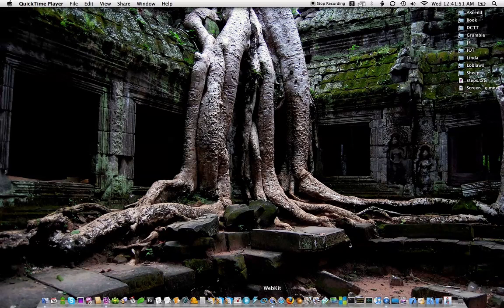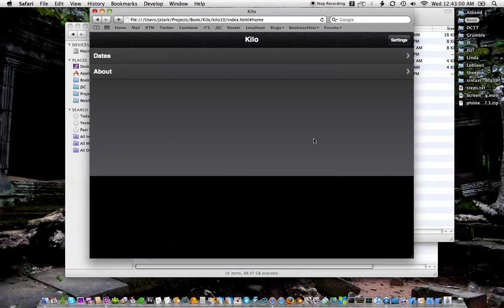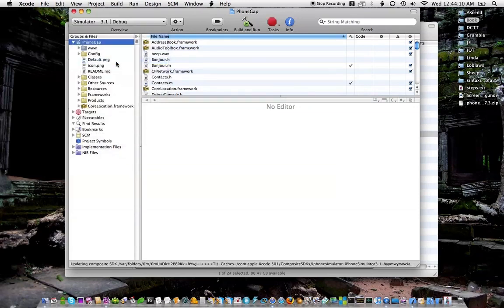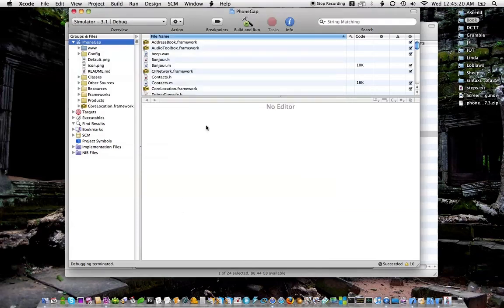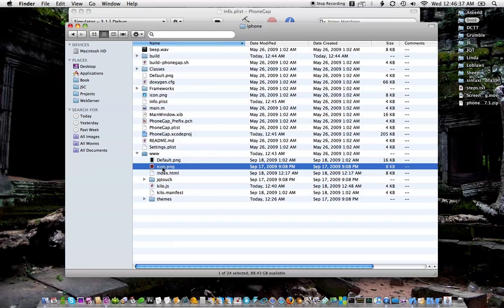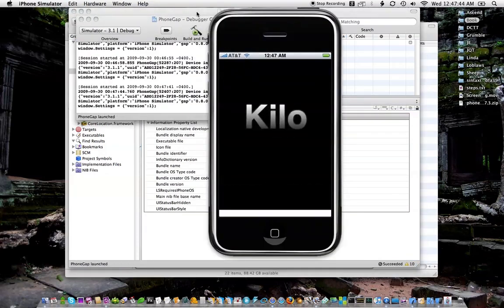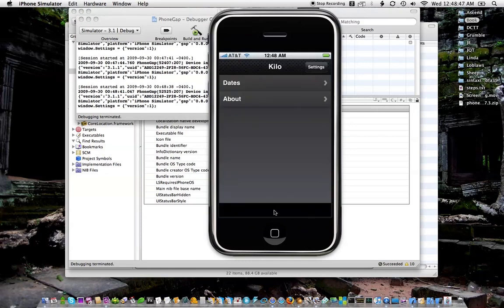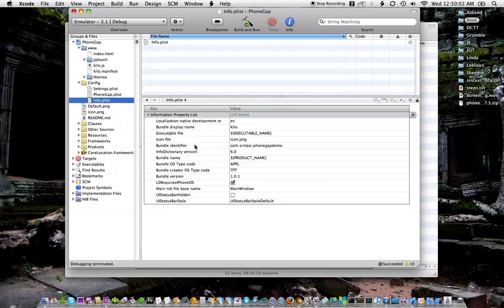Build Native iPhone Apps with HTML, CSS, JavaScript and PhoneGap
Quick overview of how to take a garden variety web app built with HTML, CSS, JavaScript and convert it to a native iPhone app using PhoneGap.

In this example, I used jQTouch to style and animated the web app, but this would work with any web app or JavaScript framework.

License
Source videos
View attributions